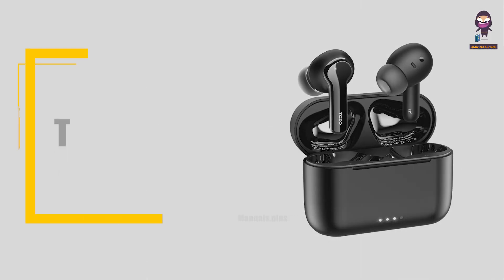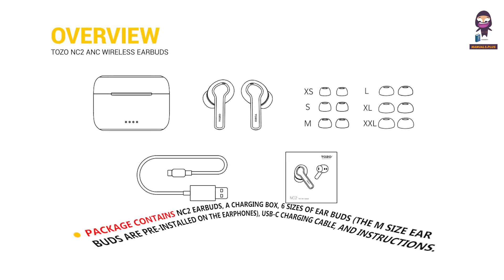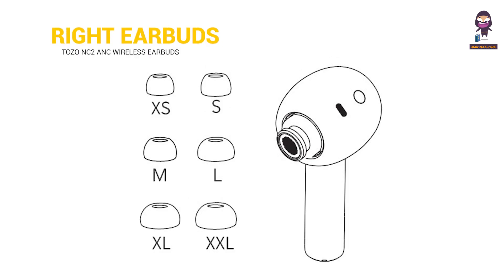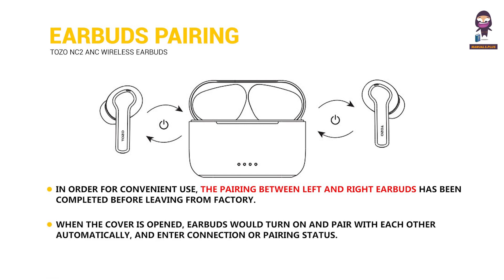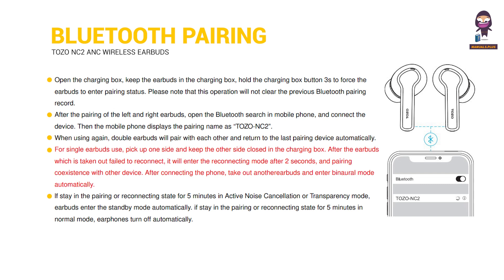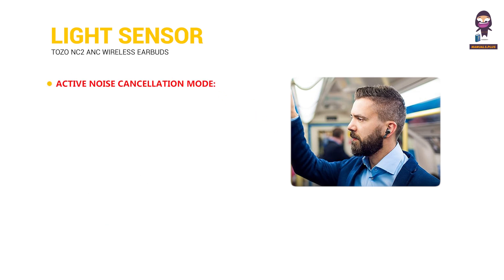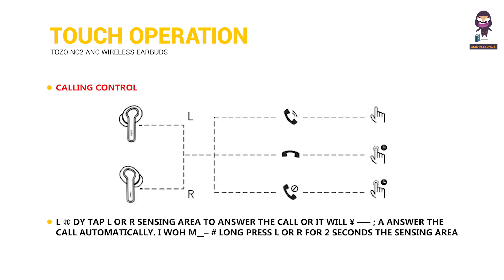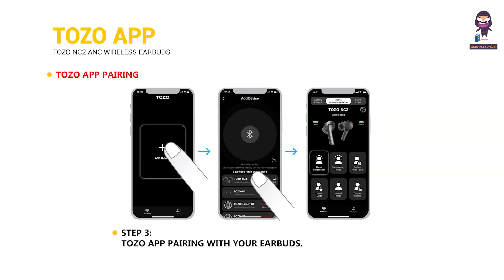TOZO NC2 Active Noise Cancellation Wireless Earbuds User Manual / Pairing Guide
Welcome to our in-depth review of the TOZO NC2 Active Noise Cancellation Wireless Earbuds! In this video, we will unbox the TOZO NC2 earbuds and explore their features and specifications.

The TOZO NC2 earbuds bring you an extraordinary experience with stable voice calls and peaceful music even in noisy environments. Whether you're working, on the go, or driving, these earbuds are a perfect companion with their fashionable appearance and multiple functionalities.

Highlighted Features:
- **Truly Wireless with Bluetooth Technology:** Enjoy the freedom of wireless connectivity up to 10 meters (about 30 feet) without the need for cables.
- **Active Noise Cancellation Technology:** The built-in microphones collect external noise and create reverse sound waves to cancel out the noise, delivering a serene listening experience.
- **High-Quality Audio:** With an impedance of 320 and a frequency range of 20Hz-20,000 Hz, these earbuds promise rich and detailed sound quality.
- **Convenient Charging:** Equipped with a Type-C charging port for fast and efficient charging.

Join us as we delve into the details of these amazing earbuds and see if they are the right fit for you.